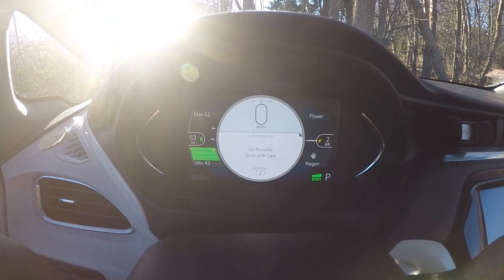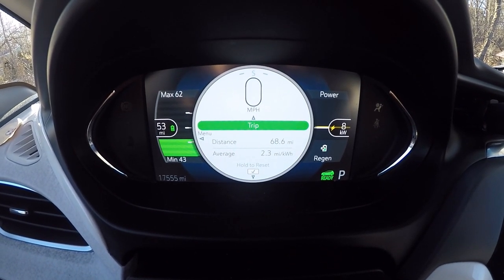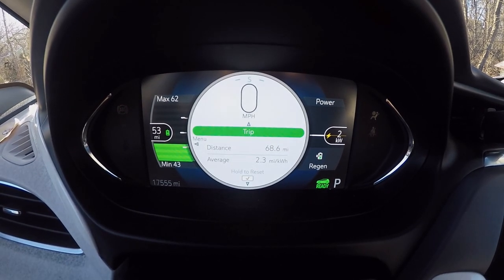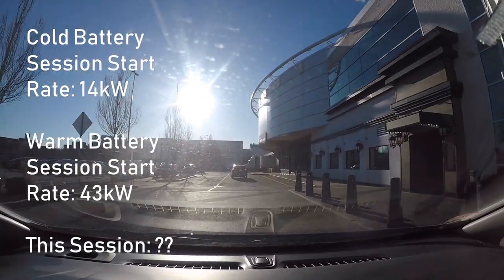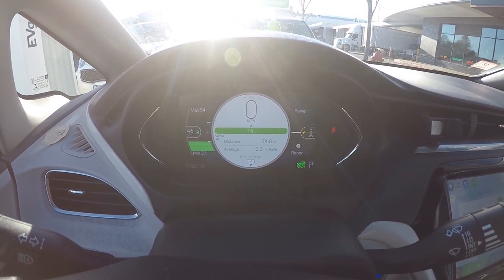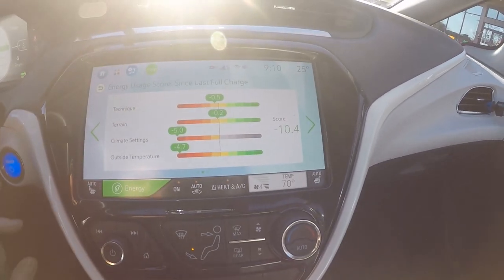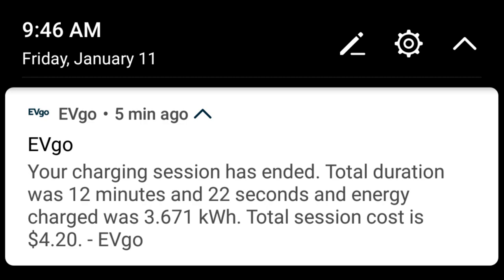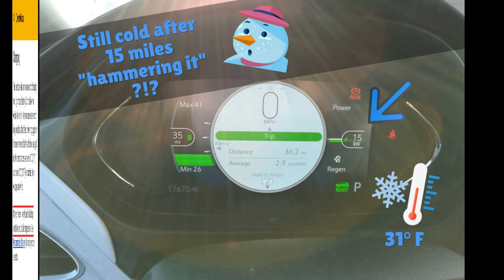Can You Warm Up a Cold EV Battery on a Chevrolet Bolt?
Can you quickly warm up the high voltage battery of an electric vehicle in the dead of winter? More specifically, can I make it happen on our 2017 Chevrolet Bolt EV?

Following cold and warm battery charging sessions that show either end of the DC fast charging spectrum, I wanted to test a viewer suggestion to hit highway speeds and then pull back with maximum regenerative braking.

Hopefully, this would provide sufficient action for the battery pack to warm up and be ready to accept a charge rate closer to that of the second session (43kW), rather than the piffling 15kW rate we saw in the cold session.

This video covers mainly my first attempt to make that happen but also references a subsequent test with more extended highway driving towards the end. Both yielded similar results and should provide useful insight for Bolt EV drivers - or potential owners - considering how they'll use the car. There's also a reminder that Tesla owners aren't immune from this issue, as my Model 3-owning in-laws experienced on their way over to Boston from Cleveland, OH this past Christmas!

Let us know about your experiences with cold battery charging in the comments and thanks again for watching.

I want the channel to be as useful as possible for not only Bolt owners but other electric vehicle drivers and those considering an EV as their next car.